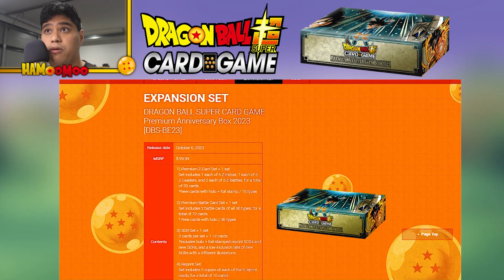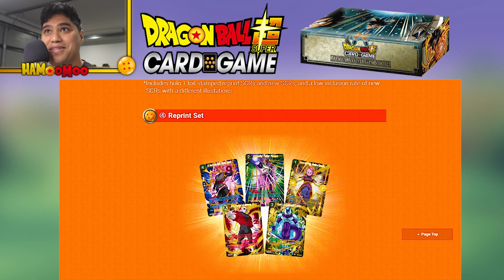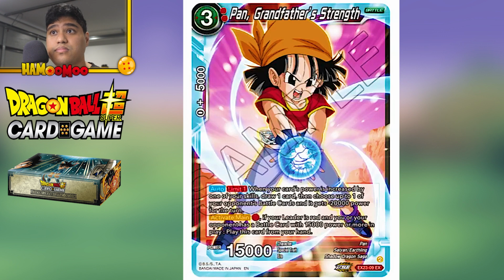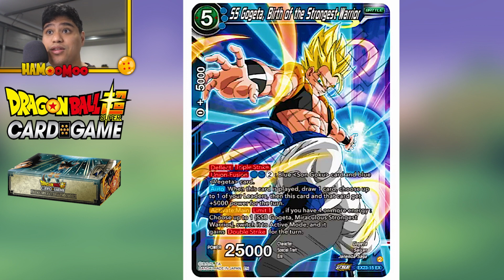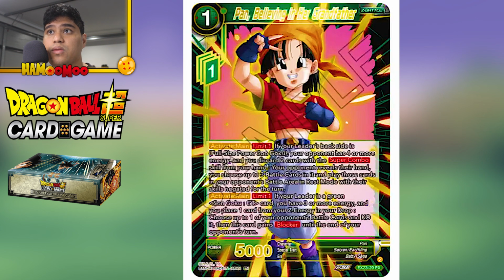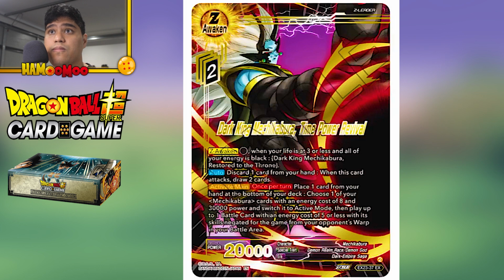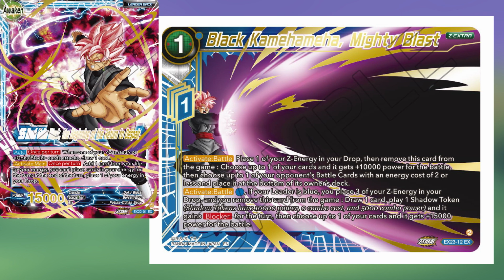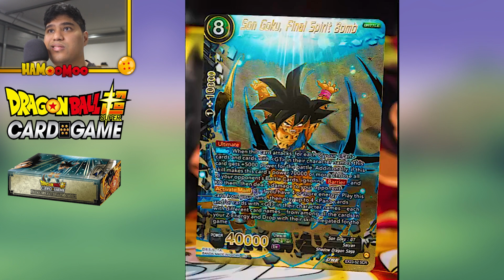*NEW* Dragon Ball Super 2023 Anniversary Box Cards Preview!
Dragon Ball Super Card Game 2023 Anniversary Box Is
FIRE!! What do you all think?

ONLINE TCG STORES TO VISIT IN NZ

SQUAD MEMBERS:
🟪 Dawid Wycech
⚒️MY MAILBOX IS BEING BUILT⚒️😆
. NEW ZEALAND
THANK YOU SO MUCH FOR STOPPING BY AND SUPPORTING THE CHANNEL!! 😊

0:00 Intro
0:50 Contents: DBS 2023 Anniversary Box
4:45 Red Cooler Support Cards
6:49 Red Jiren Support Cards
7:32 Red U7 Gohan Support Cards
8:25 Blue Gogeta Support Cards
10:18 Blue Paikuhan Support Cards
10:40 Blue Vegito Support Cards
12:07 Green Turles Support Cards
13:04 Green GT Goku Support Cards
13:36 Green Hell Fighter 17 Support Cards
13:49 Yellow Syn Shenron Support Cards
14:47 Yellow Gotenks Adolescence Support Cards
15:38 Black Mechikabura Support Cards and Others
17:02 Black/Multicolor Xeno Bardock Support Cards
17:24 Z-Extra Cards Preview (Kamehamehas)
19:39 Reprinted Cards in Gold Stamp
20:07 SSB Vegeta, Unbridled Power (Secret Rare)
20:50 NEW SECRET RARE (GT GOKU)
21:34 ALT ART SECRET RARE (GT GOKU)
21:57 Outro